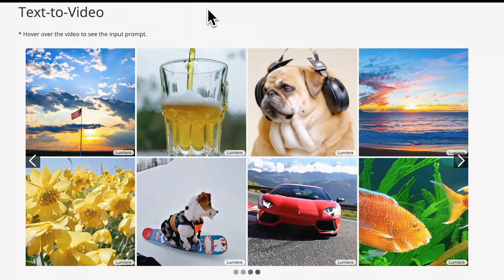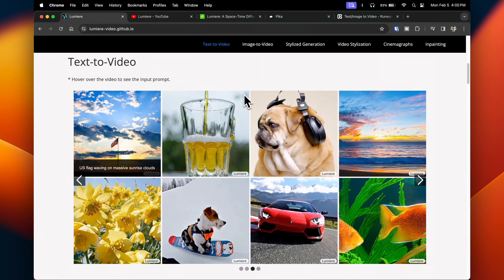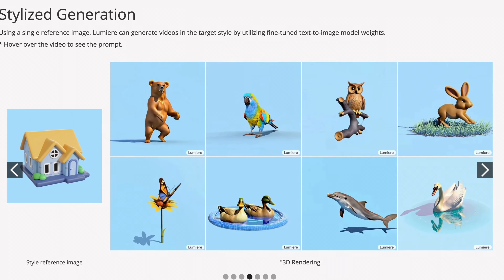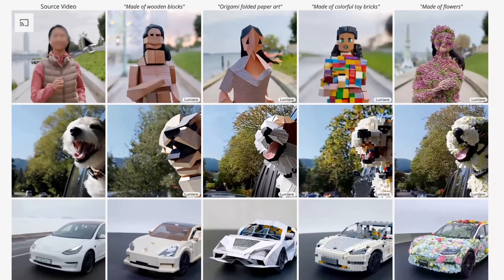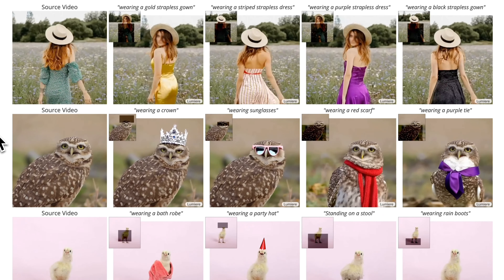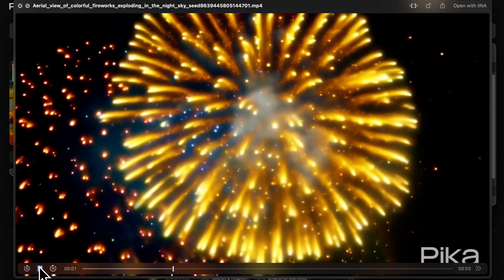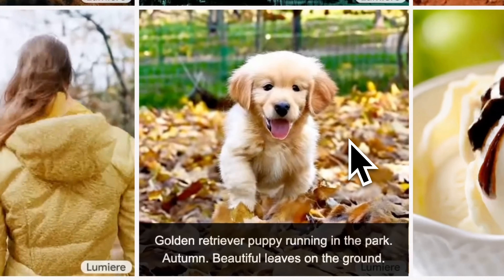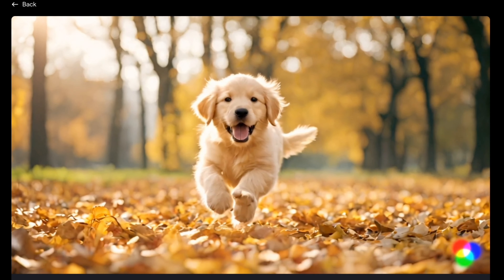Google’s New Innovative Video AI You Need to See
Lumiere is Google's new text to video AI model that is beating the competition!

00:00 Start Here
00:33 Why Lumiere is Different
01:06 Image to Video
01:32 Stylized Video Generation
01:46 Reinterpreting Videos
02:15 Portions of Image into Video
02:31 Video Inpainting
03:12 Comparison One
03:32 Comparison Two
03:51 Comparison Three
04:37 Even more tools?